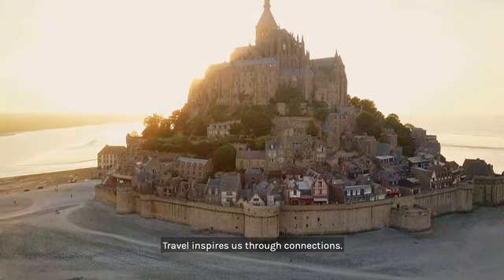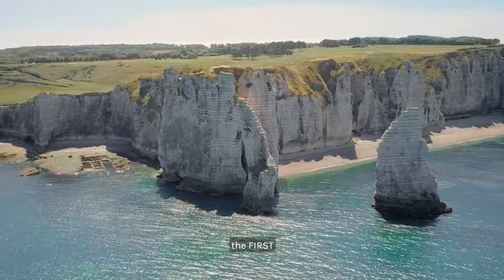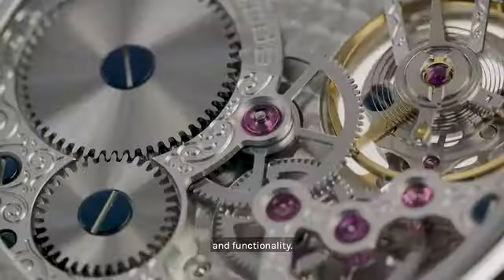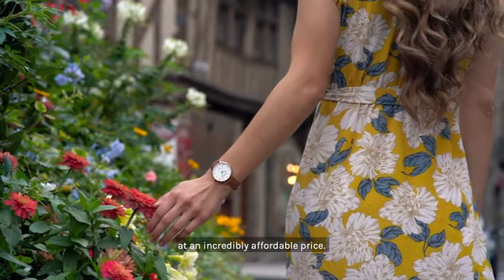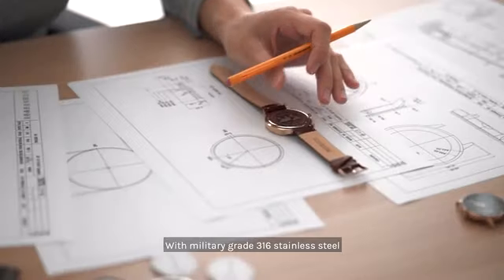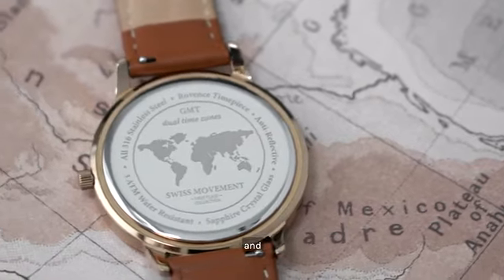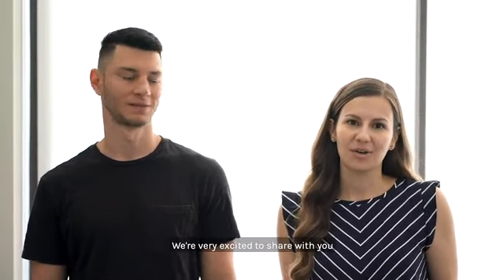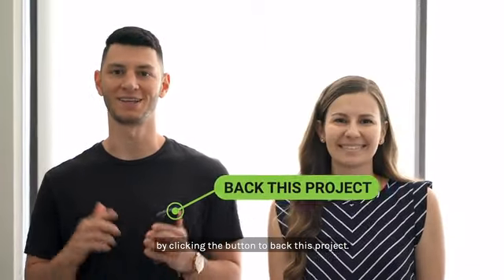The Ultimate TRAVEL Watch - A Minimalist GMT by Rovence